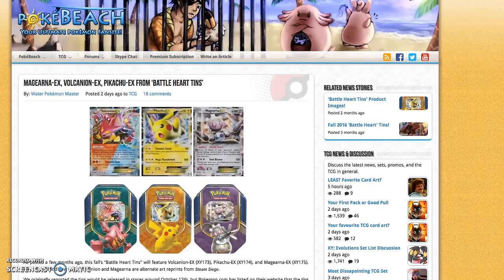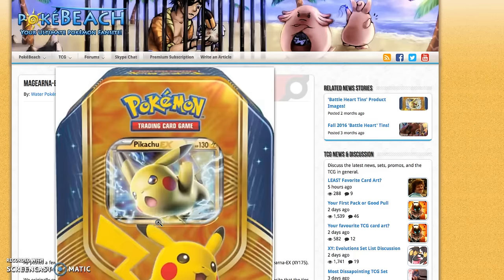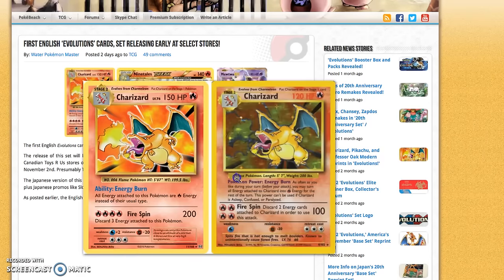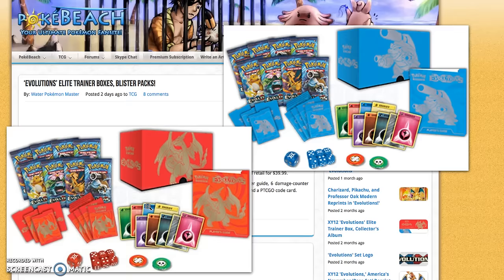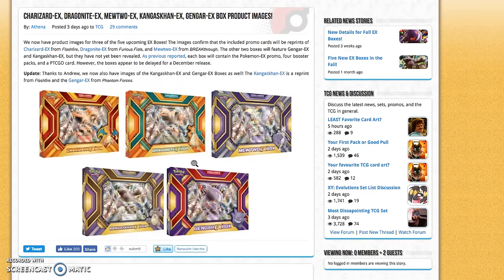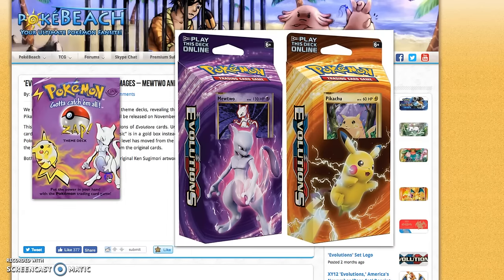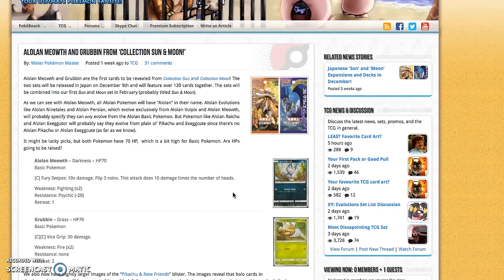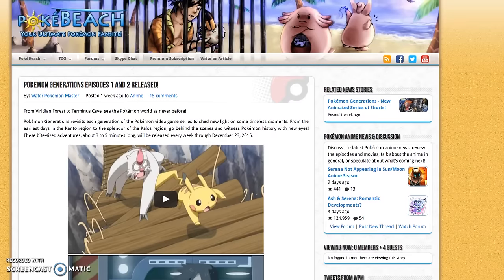Pokemon News Update: Evolutions Elite Trainer Boxes, New Ex Boxes, Stores Break Release Dates!!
My thoughts and prayers go out to our fallen hero Venasaur.

Jk but seriously though, are you serious, Pokemon?? So unfair, smh.

All donation money will be used to help me finally buy my very first camera!

$1-$4: Personal Message from Me
$5: Shoutout in a Video
$25: Be on my Featured Channel List for a Month + Shoutout
$50: Special Pokemon Card Care Package + Everything Above
$75: I'll check out one of your videos and give you tips and tricks on how to improve + Everything above
$100: Pack Battle + Everything Above
$250: Super special package + everything above

Where I get my.